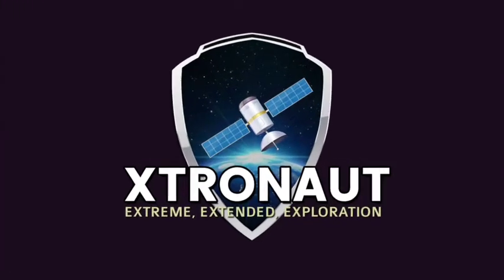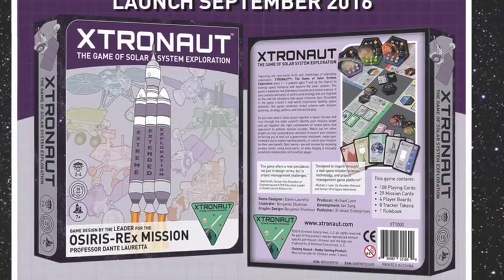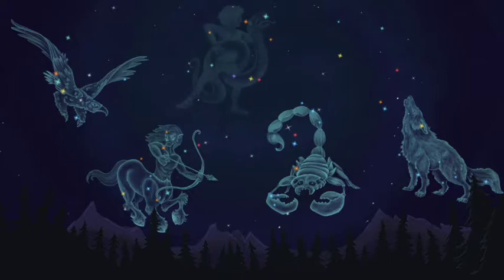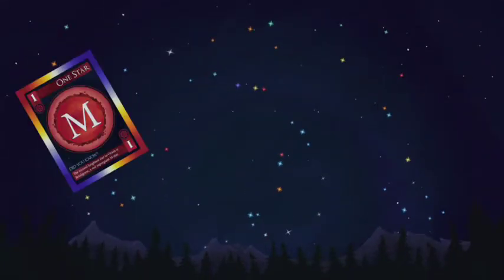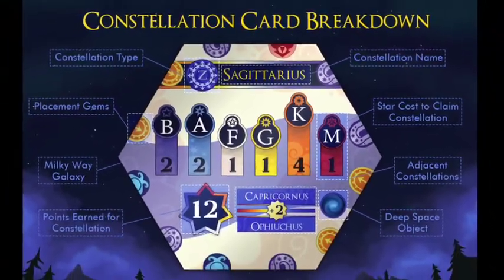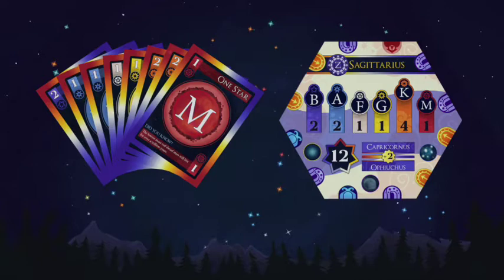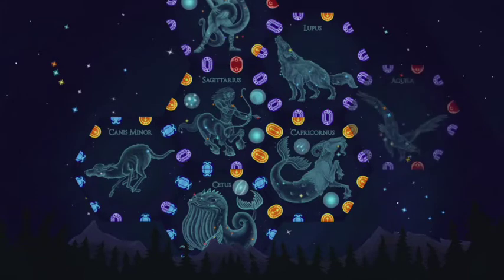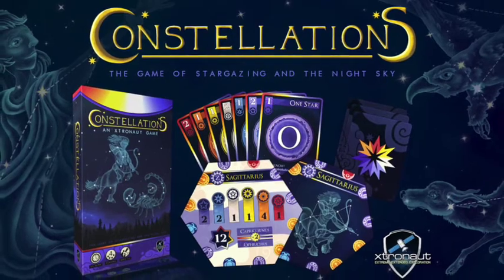Constellations: The Game of Stargazing and the Night Sky Kickstarter Video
In this game, players are stargazers, exploring the night sky and collecting stars to define constellations. They compete to find the right stars to fit the needed pattern -- are B-type stars or F-types required to complete the constellation? Players compete with each other to strategically collect the right stars, reserve patches of the sky for observation, and explore the universe. Once you have your constellation, add it to the map of the night sky being assembled right in front of you. The closer you get to putting together the actual map of the heavens, the more points you score!